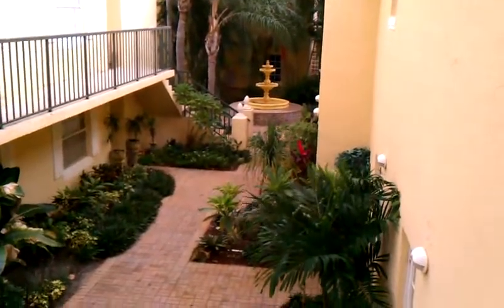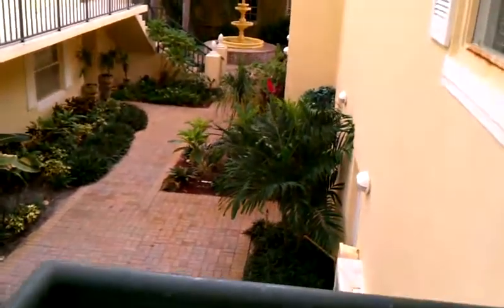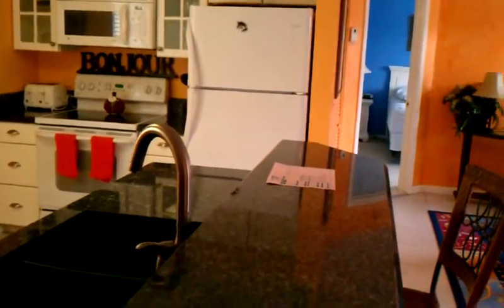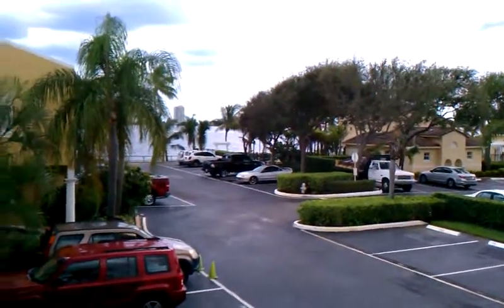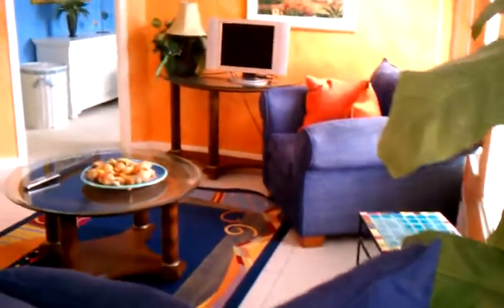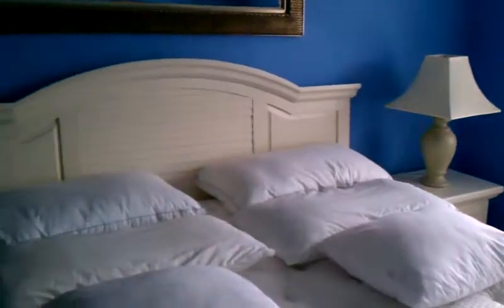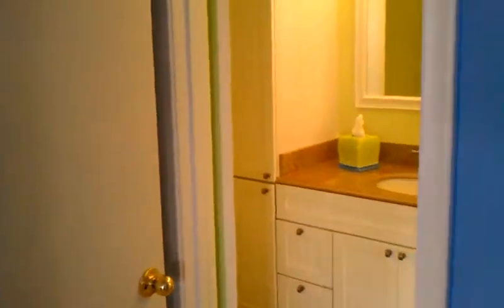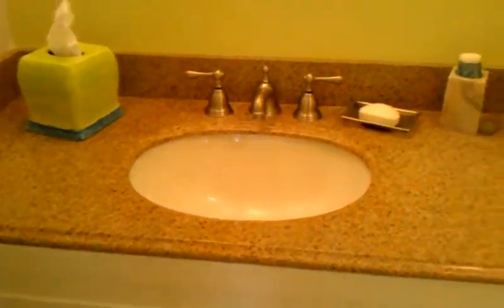"Lake Park Condo for Rent" 1BR/1BA Condo by "Lake Park Property Management"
Take a complete video tour of this fine rental condo located at 1145 Lake Shore Drive #205 Lake Park Fl 33403. Bay Reach, a pet friendly community offers water fountain, unique courtyard, community pool, and playground. The "Lake Park Condo for Rent" inside this community is a 1 bedroom 1 bath unit, available furnished seasonally or annually and unfurnished annually. The kitchen is in the left, the bedroom is behind the living area with dining in the bottom leading to the balcony with overlooking view of the clubhouse and intercoastal. Great features of this "Lake Park Condo for Rent" include updated appliances, cabinets and granite counter tops that add nice touches to this unit. The bedroom has king size bed, dresser and very cozy California style closet. The bathroom has full size cabinet, updated vanity and sink with nice separation of toilet and bath.

This custom video tour is a service of Lake Park Florida's leader in residential property management. Tenant's can apply to rent online, pay rent online and even take a video tour of our available homes online! Call for more information on this Lake Park FL rental home and we have many more rental homes, condos, town homes and apartments available.

Whether you are a tenant or an investor, it is always important to know these 5 ways to Save Money with "West Palm Beach Property Management"